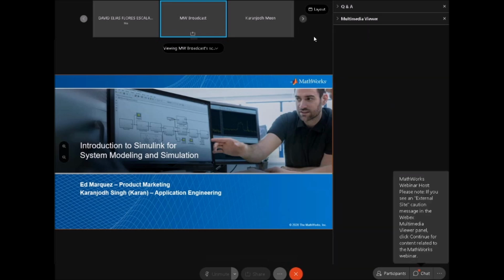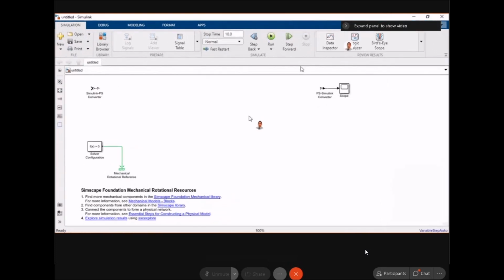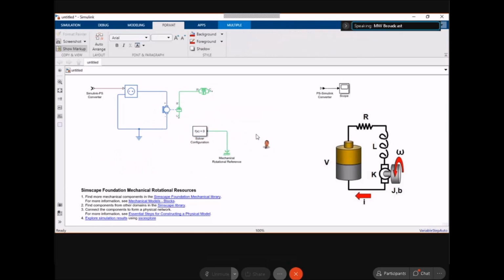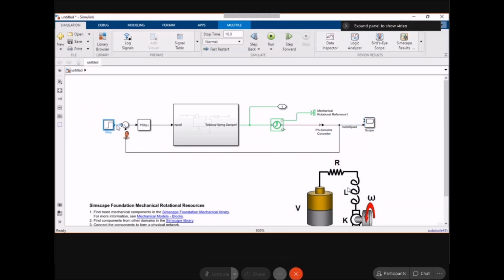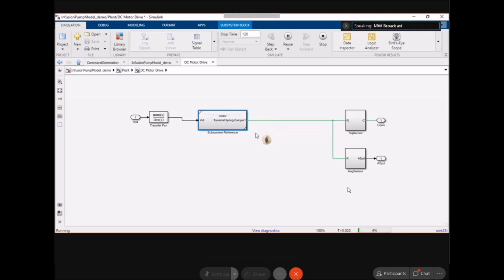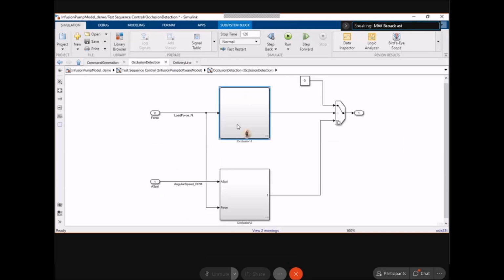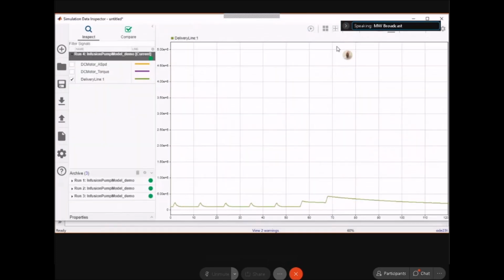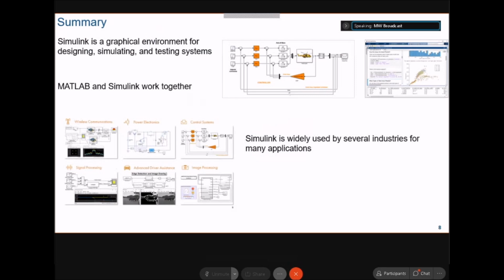Introduction to simulink for Modeling and Simulation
Here in my Auto-learning, a tool used in many courses many years ago I ran into university, Matlab. In this webinar, Introduction to simulink for Modeling and Simulation